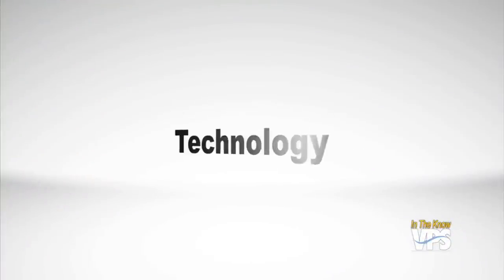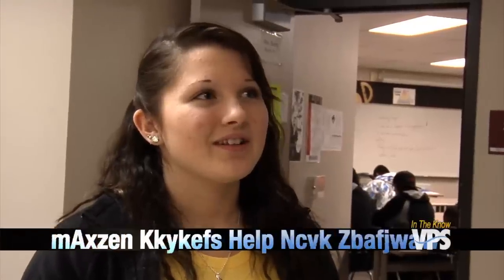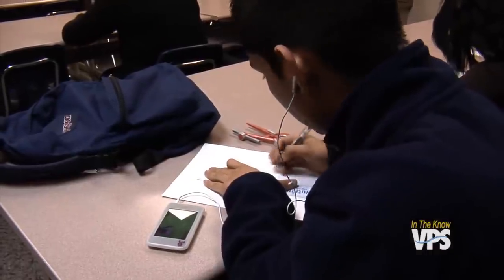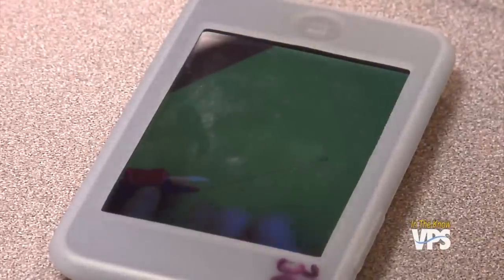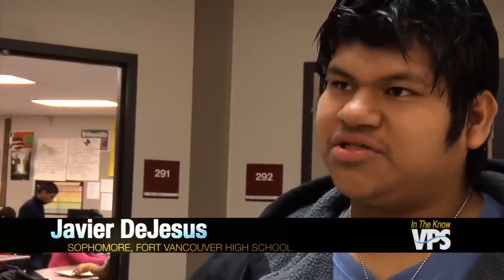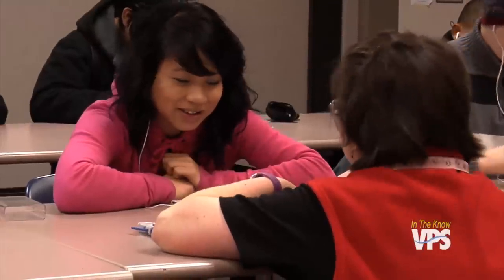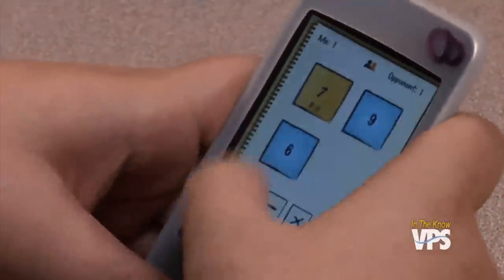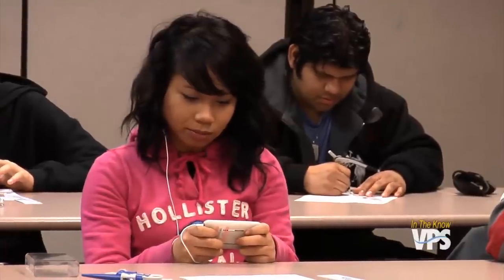iTouch Devices Help Students at Fort Vancouver HS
Students at Fort Vancouver High School use iTouch devices by Apple to improve math scores.  Reporter: Chad Young